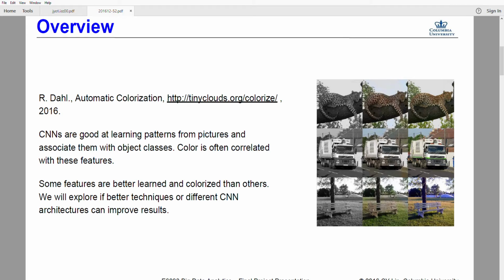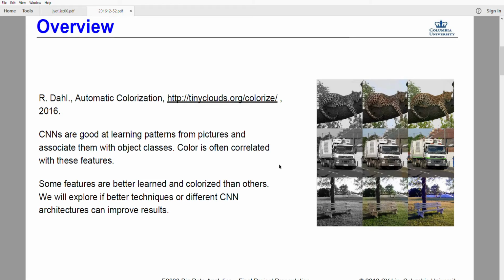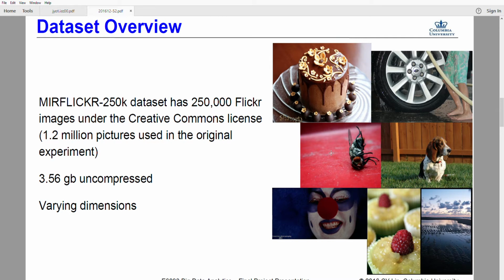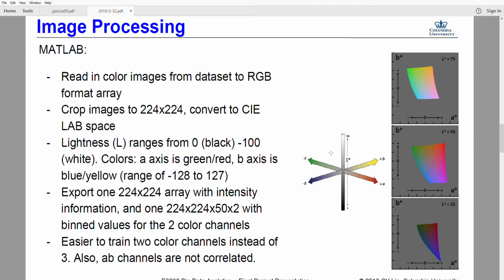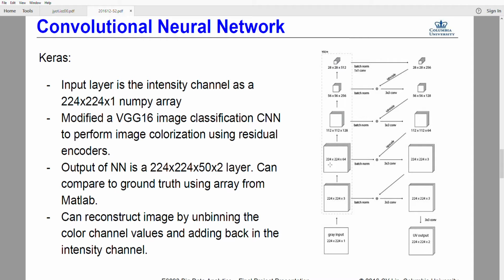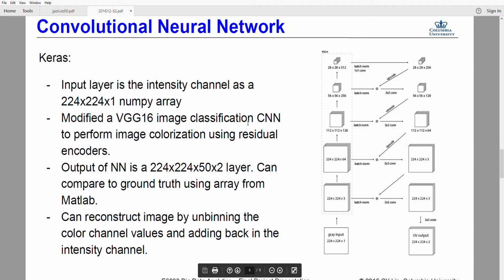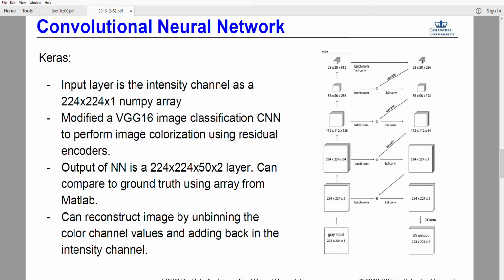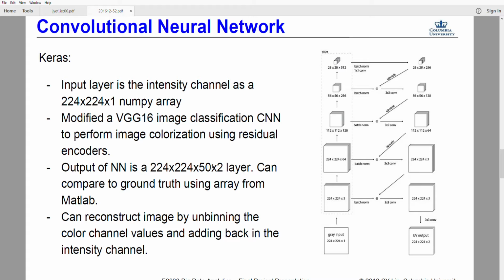bda cnn luis